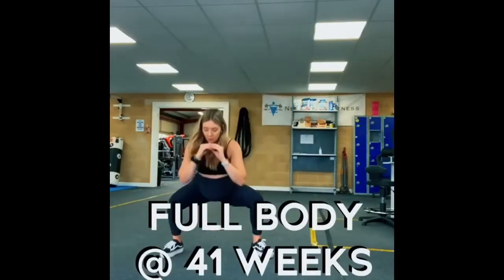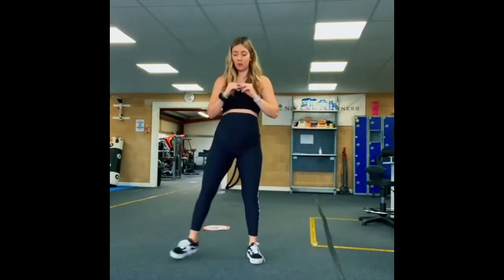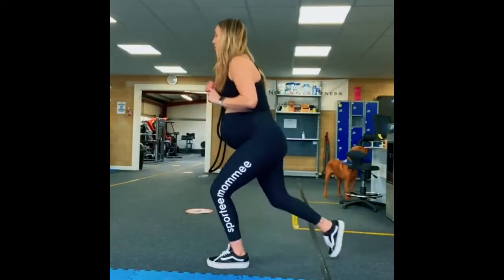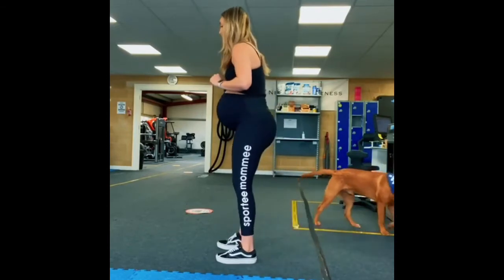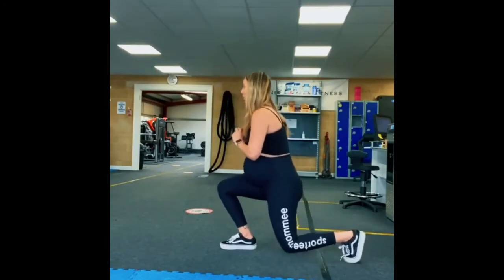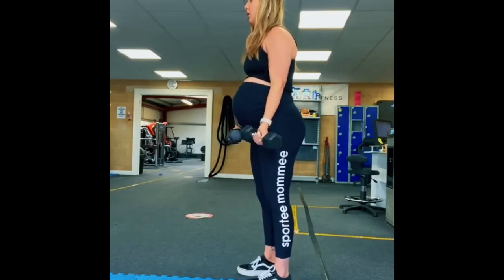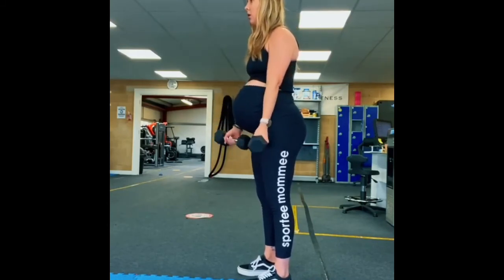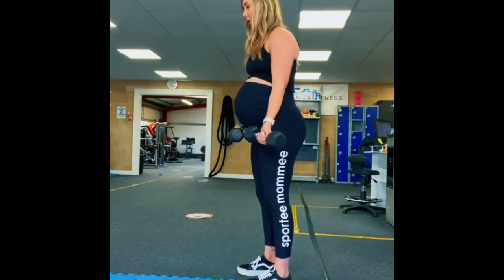FULL BODY WORKOUT WHILE WAITING TO HAVE BABY AT 41 WEEKS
At full term this was a workout designed to open the hips and encourage the baby to come. They say exercise is a great way to induce labor.

This was a circuit of 3 - 5 rounds consisting of exercises lasting 45 seconds each, with 20 seconds between each and at least 90 seconds between rounds:

- Side to side squats
- Bent over rows
- Reverse lunges
- Zottman curls